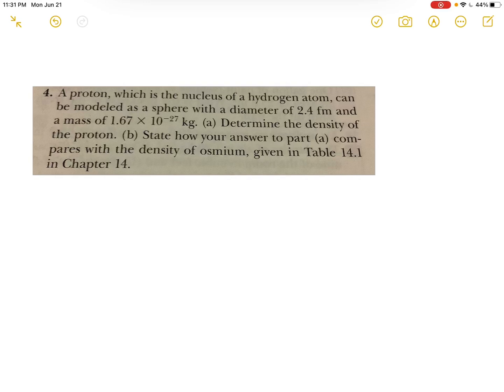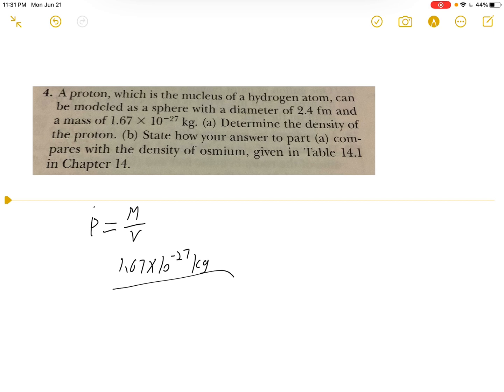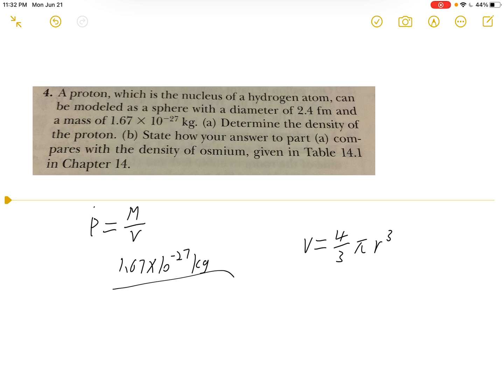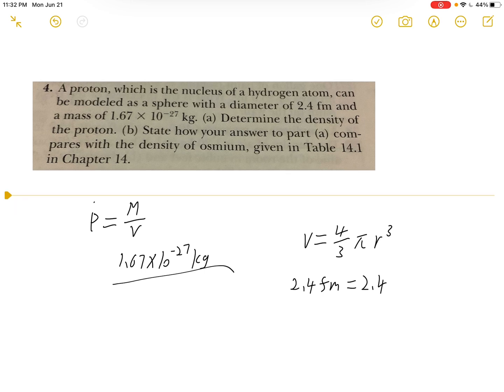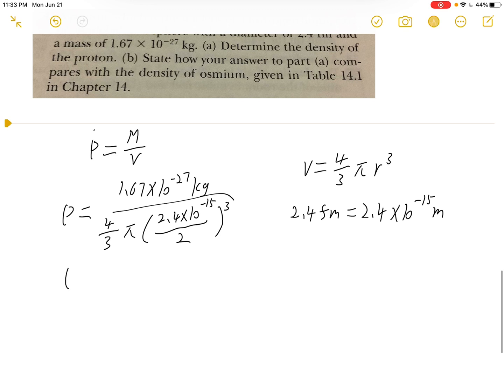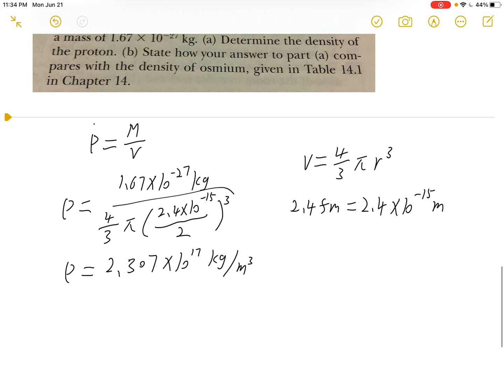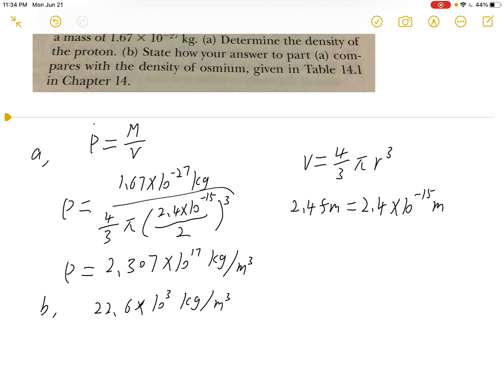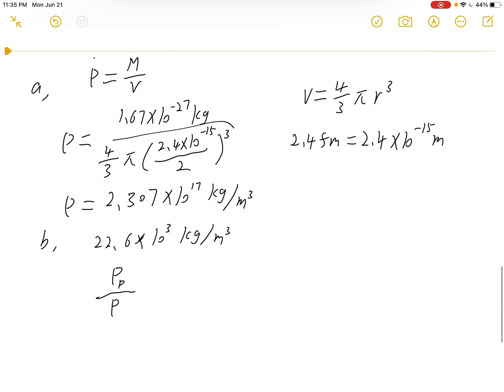Physics for scientists and engineers, chapter 1, physics and measurement, questions 4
Chapter 1, Physics and measurement, Question 4,

4. A protonwhich is the nucleus of a hydrogen atom, can  be modeled as a sphere with a diameter of 2.4 fm and  a mass of 1.67 x 10-27 kg. (a) Determine the density of  the proton(b) State how your answer to part(a)com- pares with the density of osmiumgiven in Table 14.1  in Chapter 14.